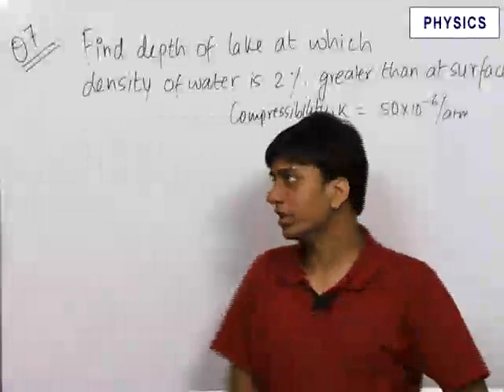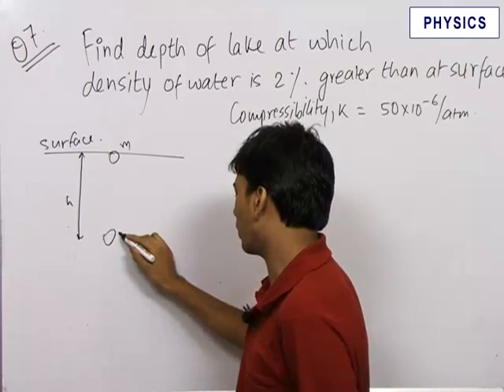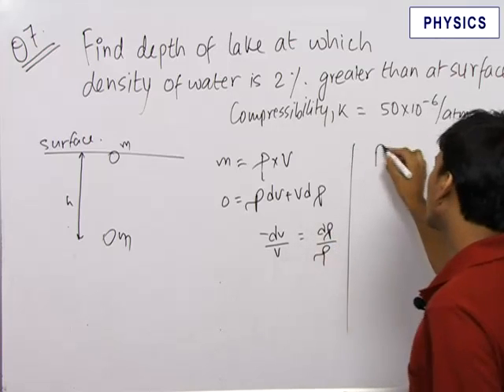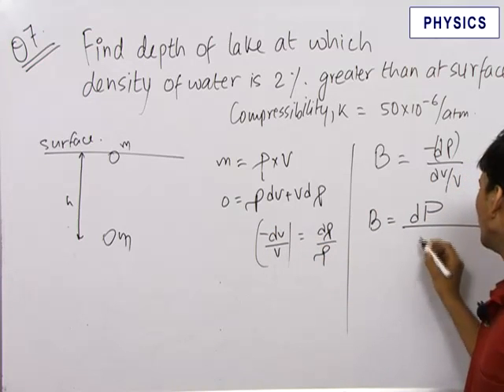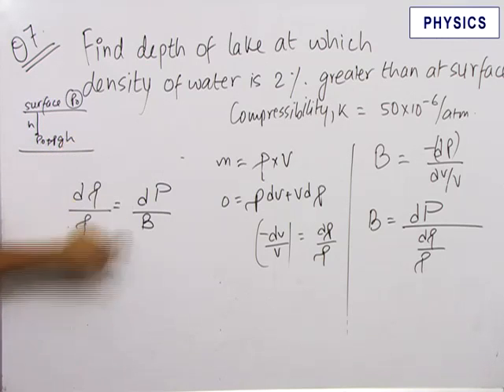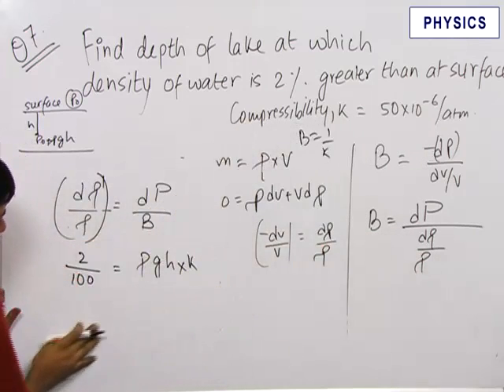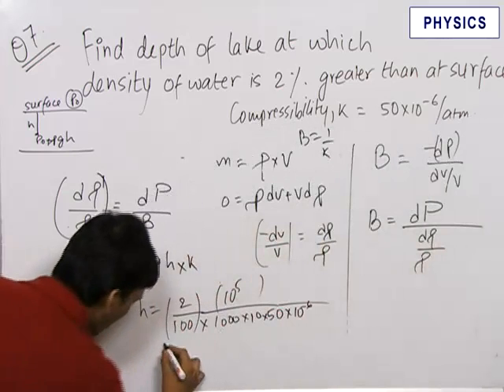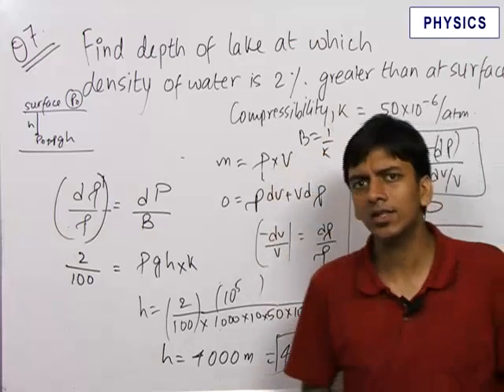Solved problem of Properties of Solid - Elasticity